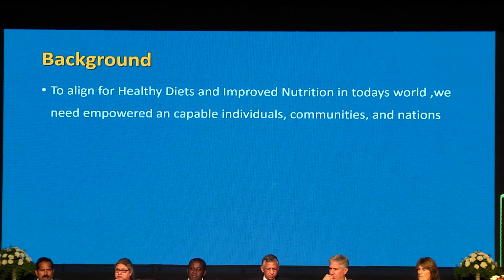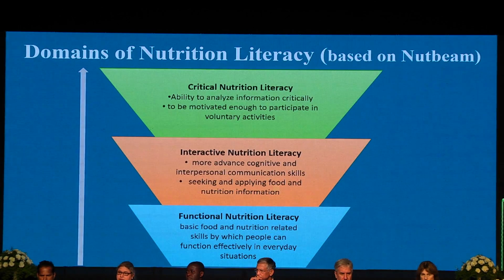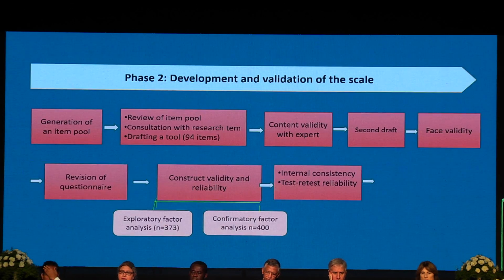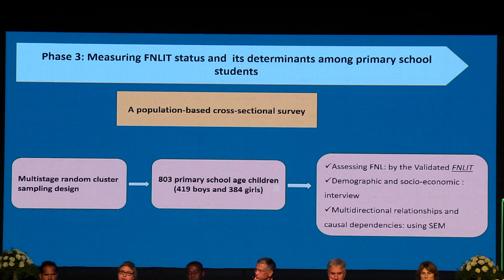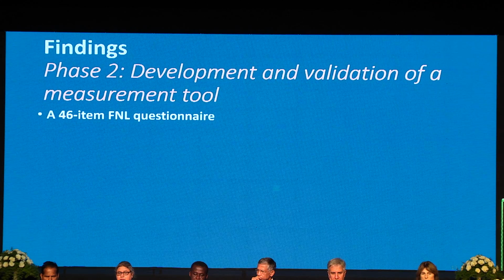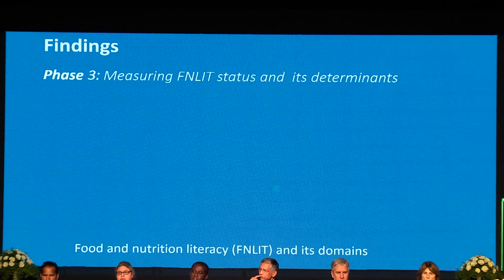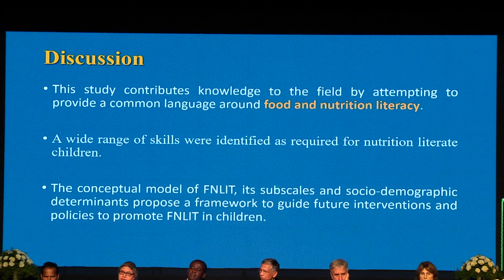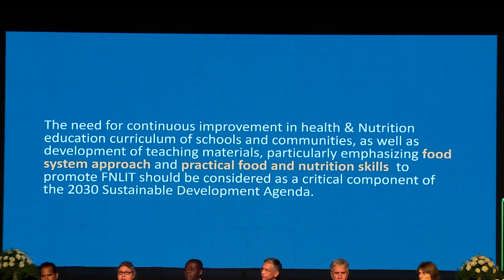Nasrin Omidvar | Iran | Food & nutrition literacy in primary school...